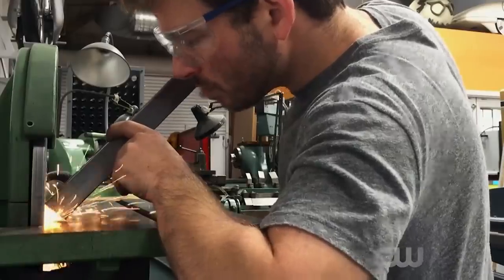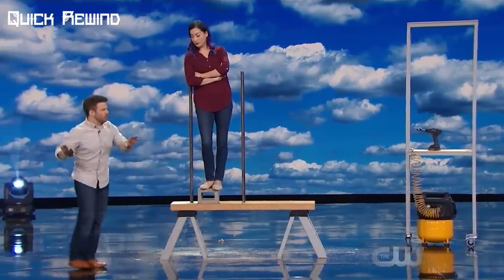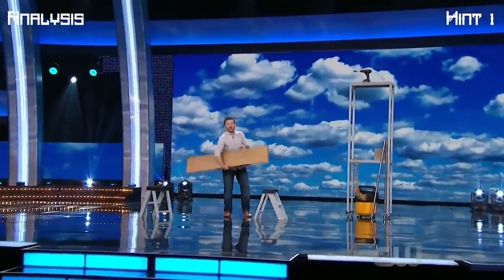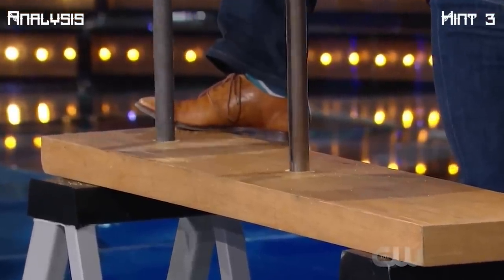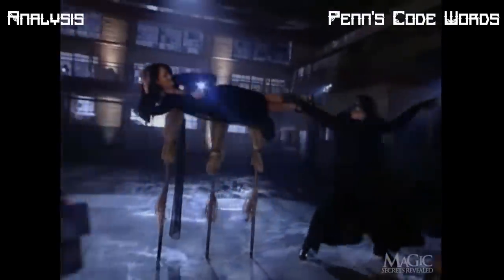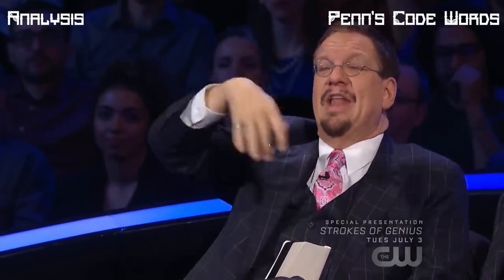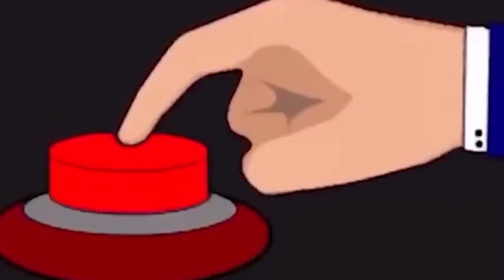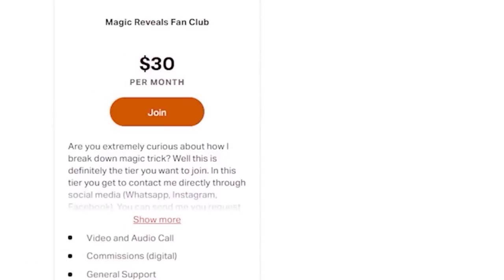Penn SHOCKED by Magician's Impossible Levitation!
Andrew Evans performed an impossible levitation act that almost fooled Penn & Teller !!!

Following are the details for each tier:
🤝$ 1= As a Thank You!
🙏 $5 = Shoutout + Early Access To My Videos Months Before Publish
💪 $10 = Access to reveals that wouldn't be published on my channel (Explained on screen recording).
😎 $30= Live Chat with me discuss any trick from any show. Ask anything magic, mentalism and hypnotism related and get detailed answers + guide for those who want to know/ learn any particular thing in magic + requested fool us magic reveals and much more.

👉Each higher tier unlocks all previous features.

Penn & Teller's Fool Us: Season 7 episode 9

Credits:: Andrew Evans